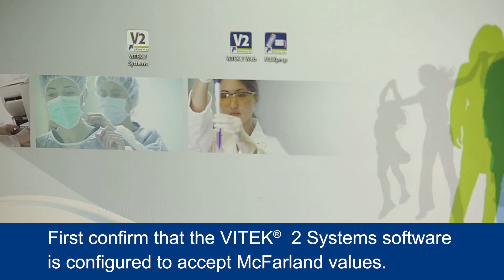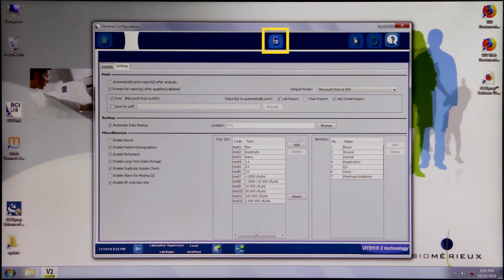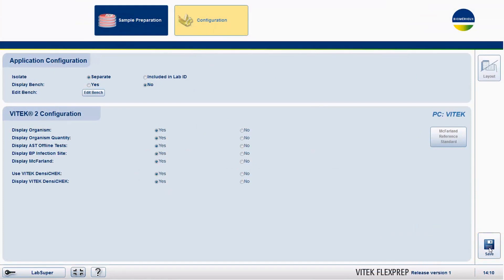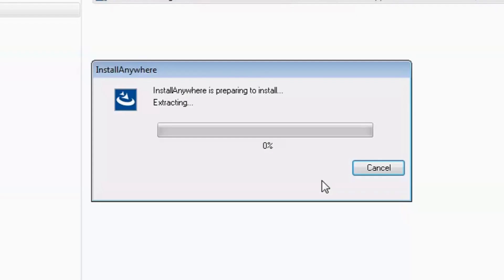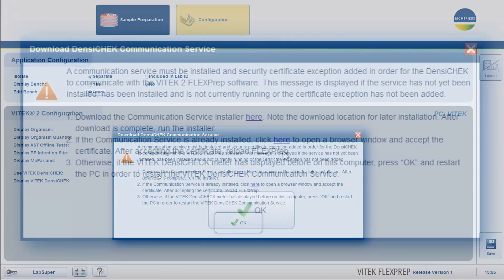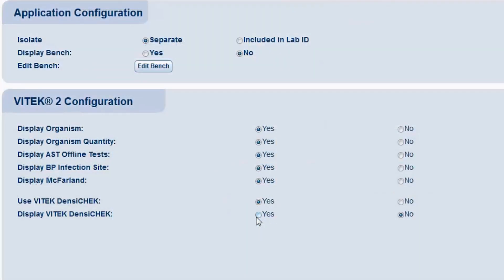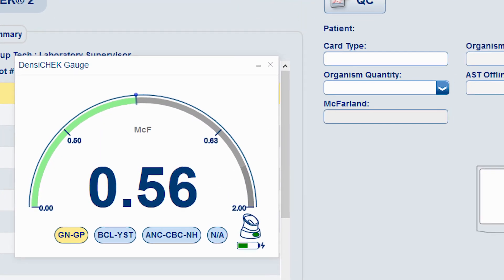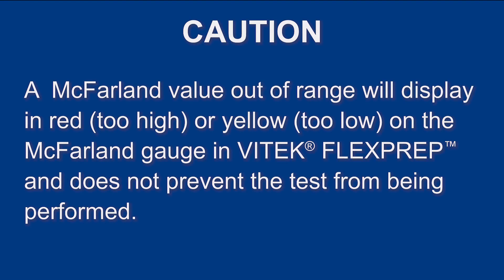VITEK DENSICHEK: Installing and Configuring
Overview:
This video explains how to install and configure the VITEK® DENSICHEK®  to integration with VITEK® FLEXPREP™ software.

Steps include:
 1. Confirming that the VITEK® 2 system software is configured to accept McFarland values.
 2. Configuring VITEK® FLEXPREP™ software.
 3. Download and install the DENSICHEK® Communication Bridge.
 4. Install the DENSICHEK® Certificate on all PCs.